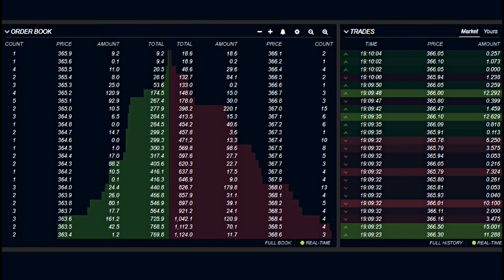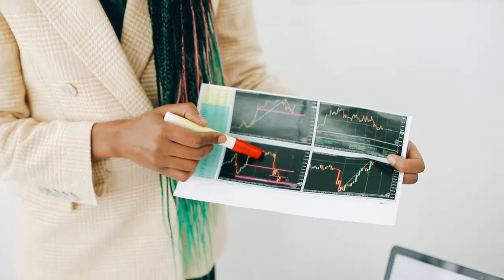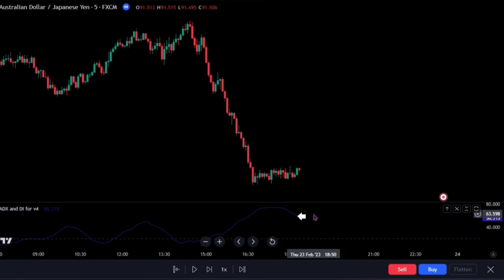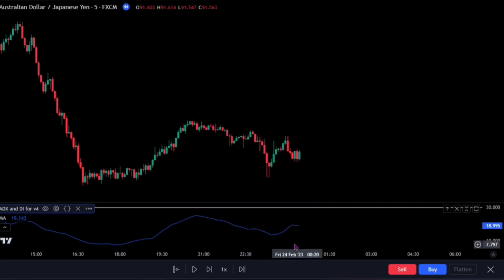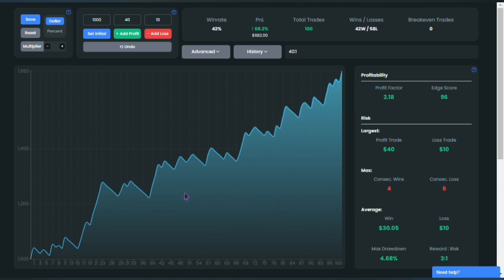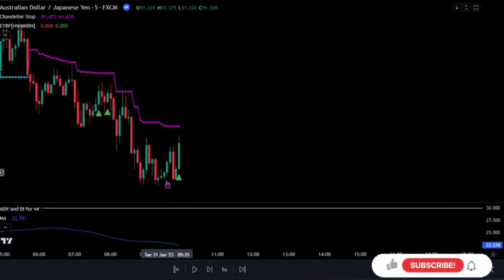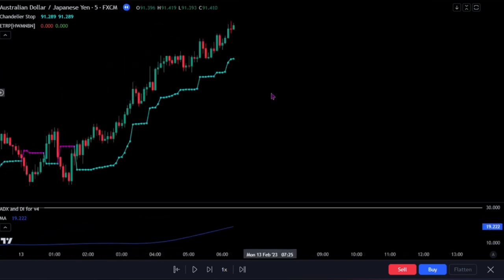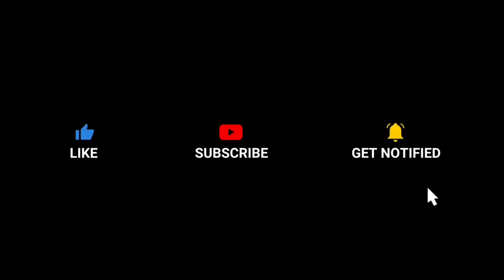The Only ADX Indicator Trading Strategy You Will Ever Need - (Momentum Hacks)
In this video, we will explore the world of trading and forex, discussing some effective strategies, tools, and indicators to help you make profitable trades. Our focus will be on the Quotex Trading Strategy and the ADX indicator, both of which are excellent tools to help you identify and take advantage of market trends.

We'll also take a look at the Tradingview ADX Indicator and how it can be used in your trading strategy. Technical analysis tools such as moving averages, chandelier stop, and extreme trend reversal points will be discussed, as well as the ADX indicator for intraday trading.

In addition, we'll talk about how to identify sideways market indicators and the DMI indicator, which can be useful in identifying market momentum. We'll also delve into the ADX indicator strategy for forex and the ADX scalping strategy.

We'll cover momentum trading, day trading indicators, and the ADX indicator trading strategy. You'll learn about the directional index, bullish and bearish trends, and trend reversal indicators. Our goal is to help you develop a profitable trading strategy by providing information on point of entry, buy trade, green arrow reversal label, and how to manage risk effectively.

We'll emphasise the importance of patience and focus in trading, and how backtested results, win rate, consecutive wins, and consecutive losses can help you improve your trading performance. By the end of this video, you'll have a better understanding of market momentum and how to make profitable trades using effective trading strategies and technical analysis tools.

Welcome to Trade Beta?

On Trade Beta, you would learn profitable 1, 5, 15 and 30 minute scalping strategies!. We give top notch contents as we always try to keep the video as short as possible and enjoy sharing the best trading and scalping strategies for free.